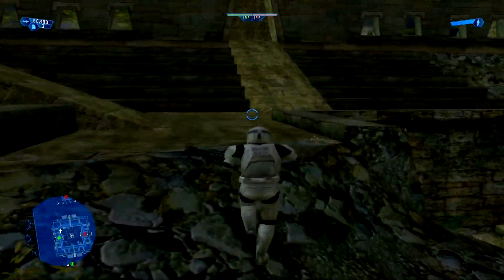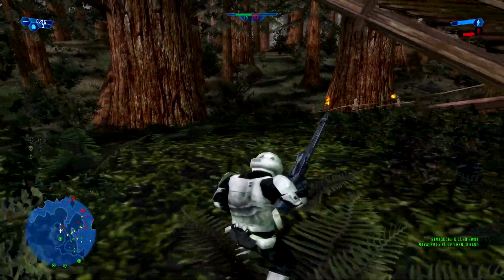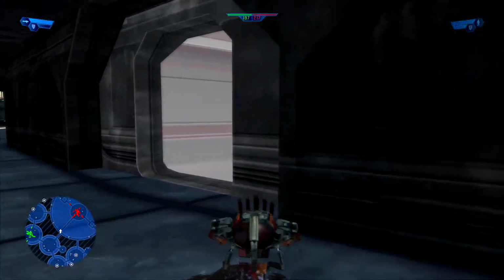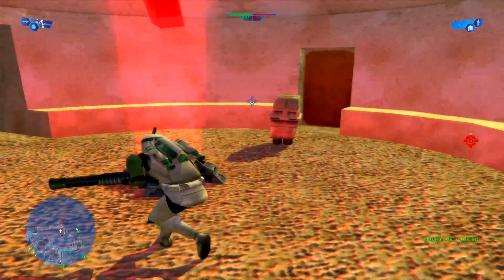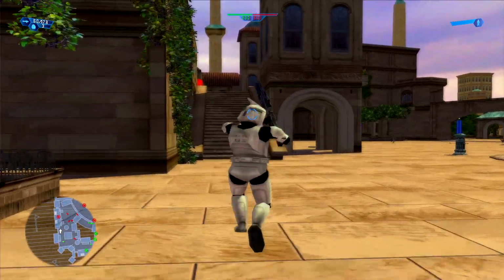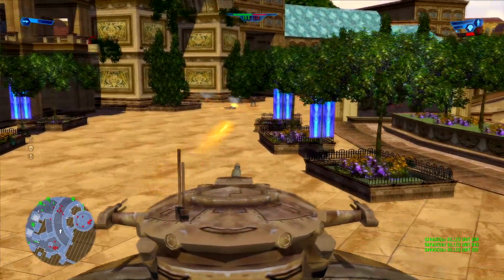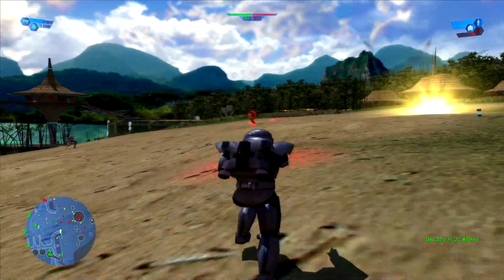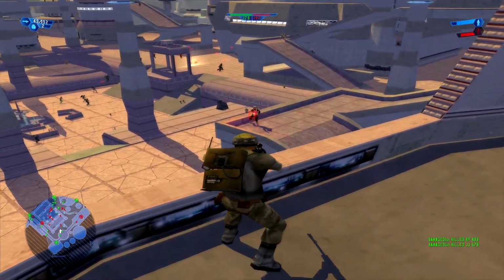RANKING EVERY BATTLEFRONT MAP WORST to BEST (Classic, 2004)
Thank you all for 6 years on the channel! It's been an adventure and we still have more to come. Today I'm ranking every battlefront map from worst to best in the classic 2004 game my favorite battlefront game btw.
EVERY BATTEFRONT MAP Ranked WORST to BEST (Classic, 2004)